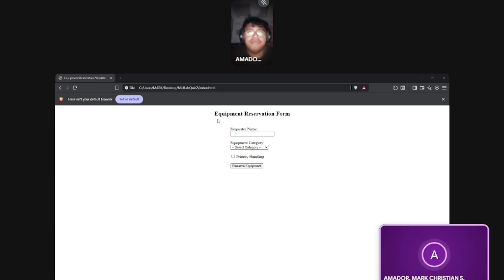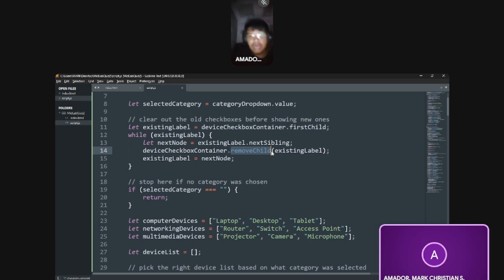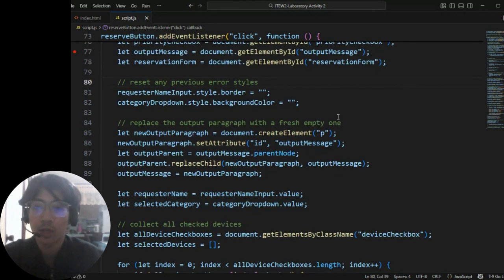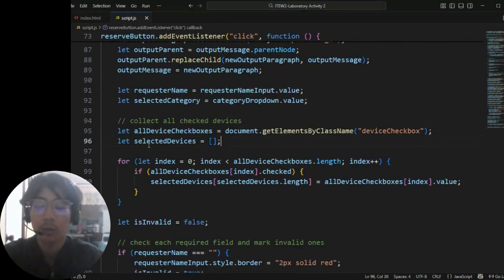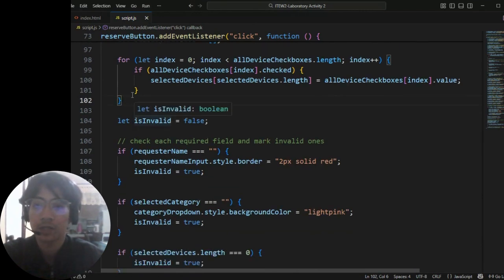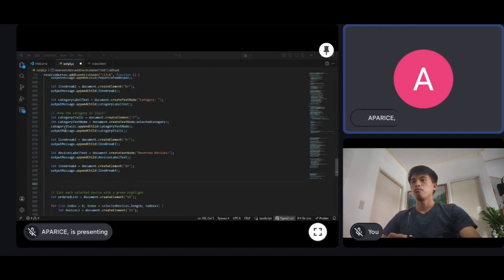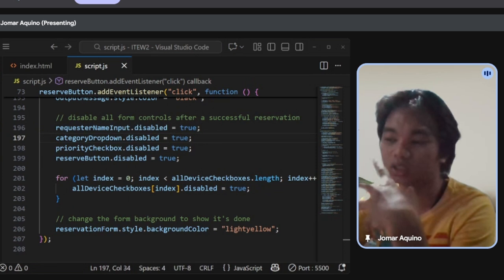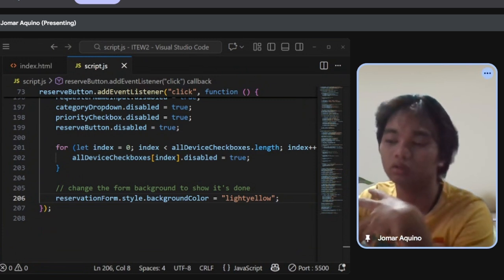EQUIPMENT RESERVATION VALIDATION SYSTEM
0:12 AMADOR, MARK CHRISTIAN
3:55 BARINA, JULLIE ANDREE
5:52 ABRO, OMAR
13:24 APARICE, JOSE PAUL
17:55 AQUINO, JOMAR